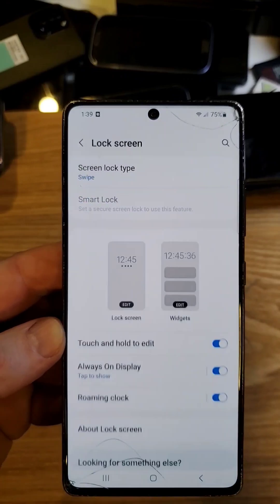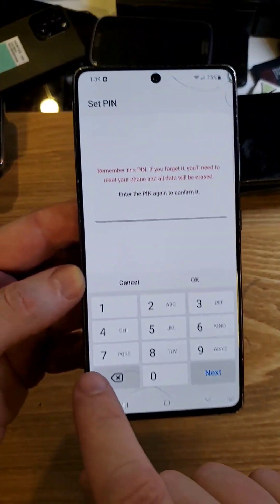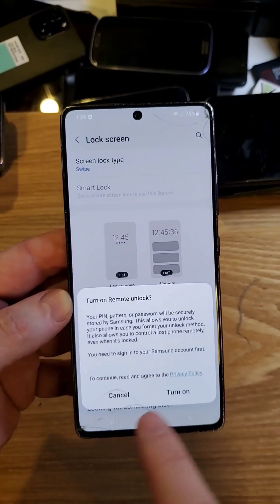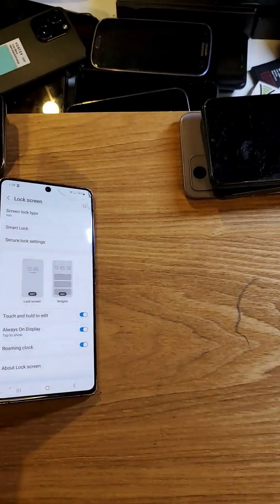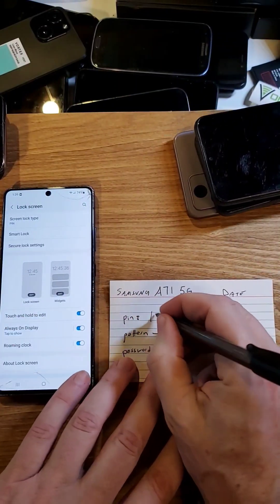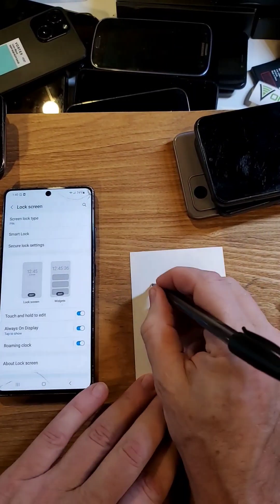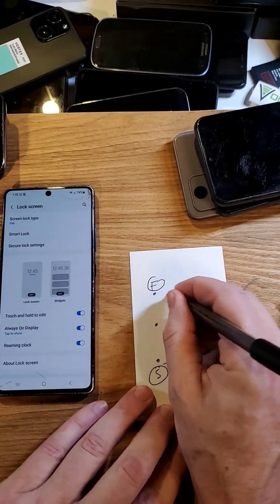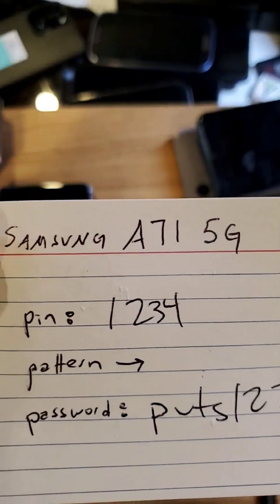Easy Way to Always Remember Your Pin Pattern or Password to your Samsung Phone - Galaxy A71 5G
Samsung Galaxy A71 5G - Always Remember your Pin Pattern or Password